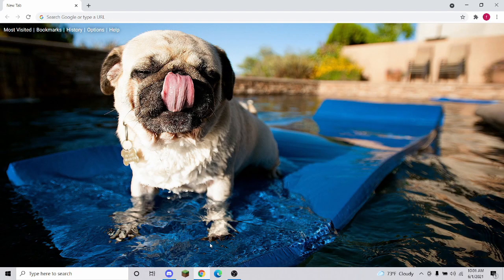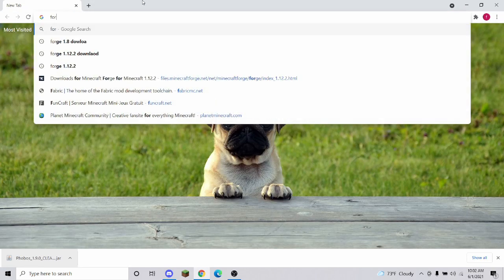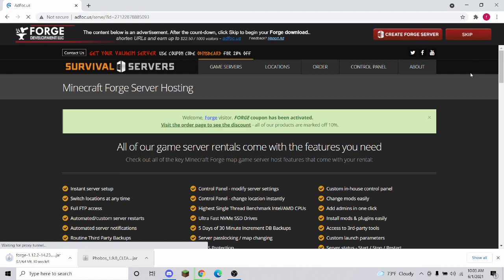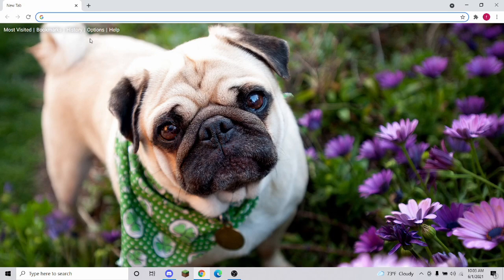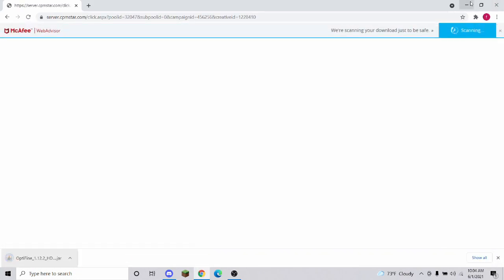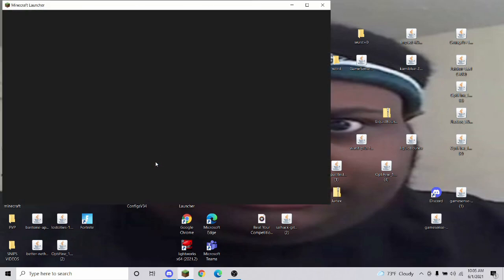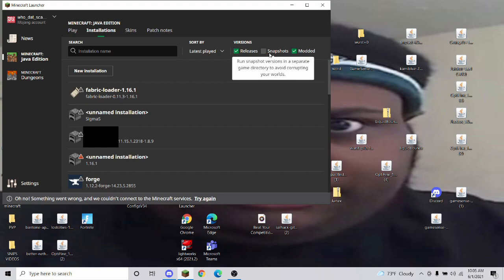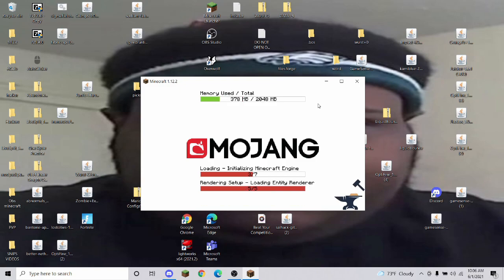How to Download Phobos Clean!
In this video im going to show you how to download phobos clean
hopefully yall enjoyed this video and I got these clips
YOU HAVE TO ASK TO INCLUDE ANY POSSIBLE CLIPS OF MY OWNERSHIP INTO YOUR VIDEO UNLESS YOU GIVE CREDIT (if you dont give credit then  copyright)
all of the usage of clips in this video is recorded and edited by me
(who dat scammer)
copyright who dat scammer